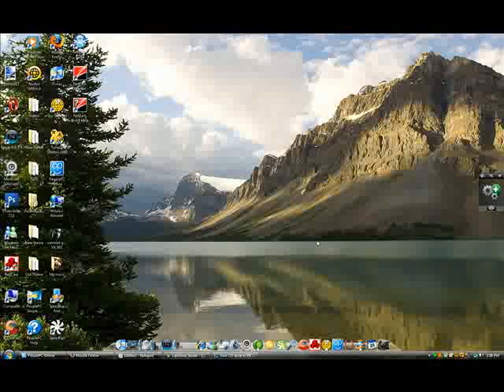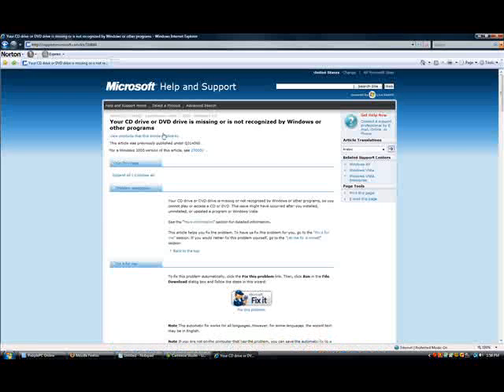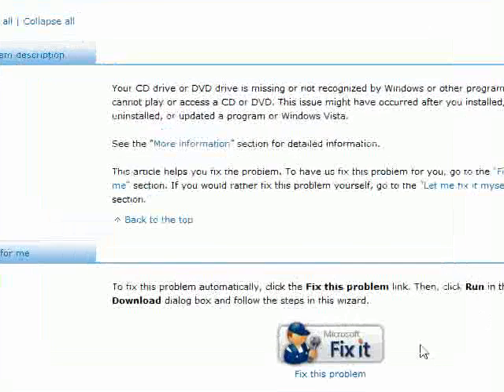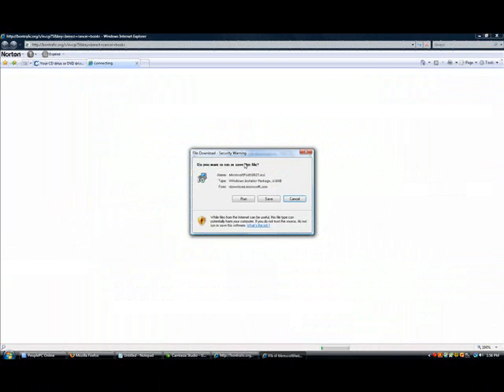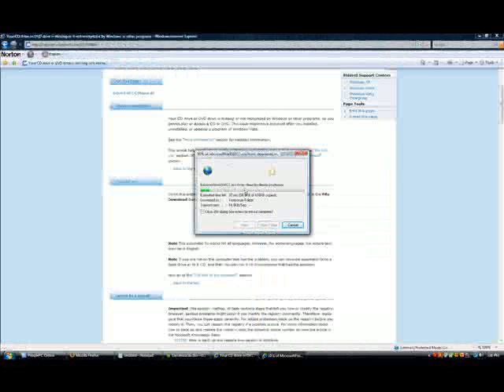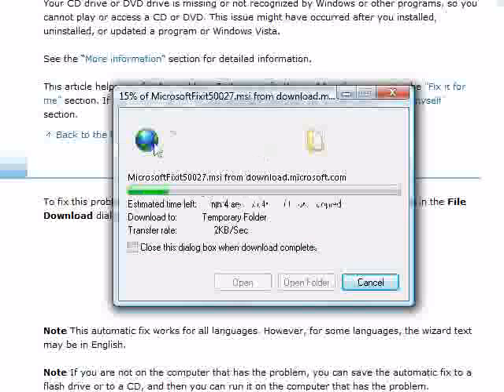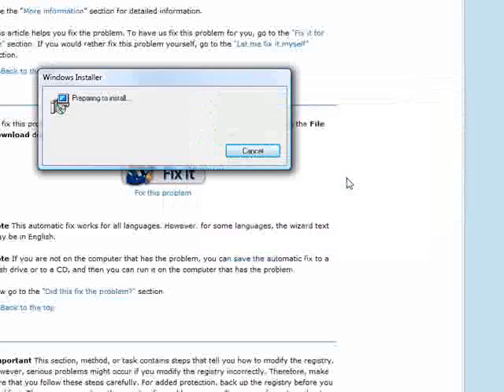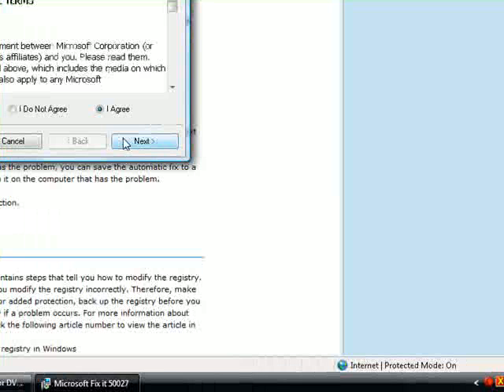How to fix a drive that does not read your disks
Copy the website and pste it.